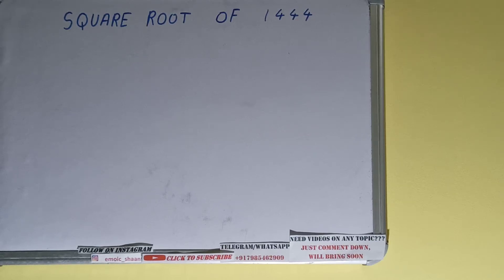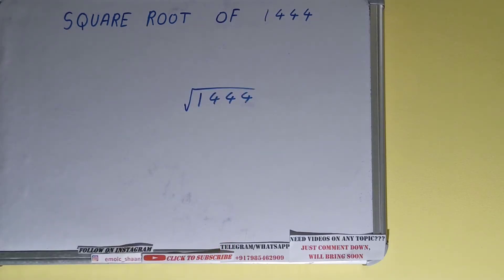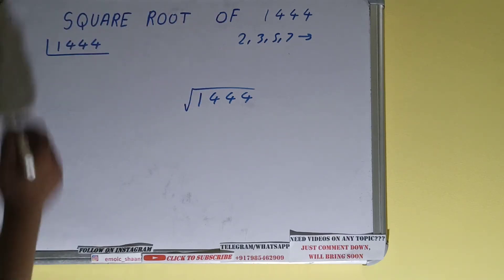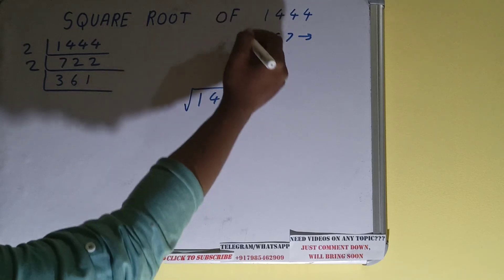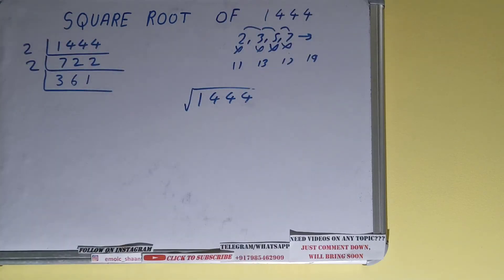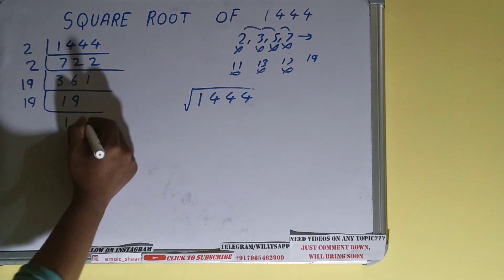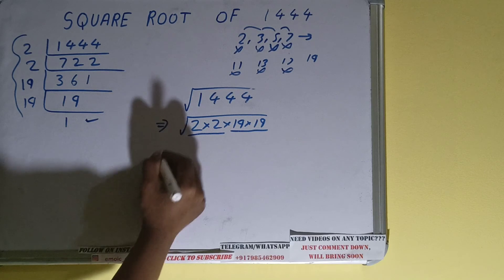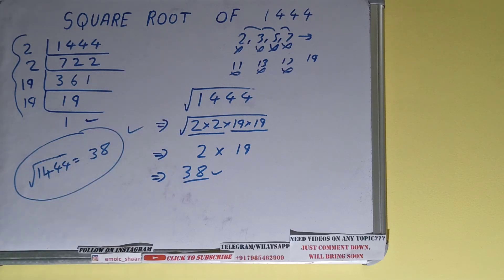SQUARE ROOT OF 1444